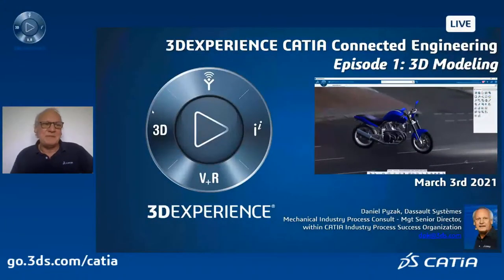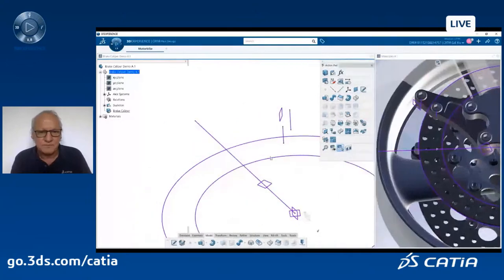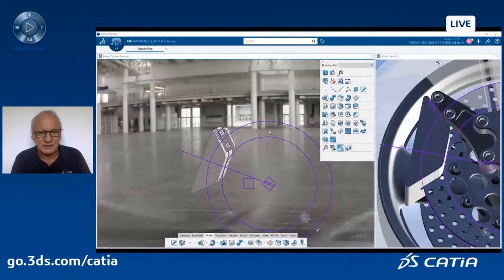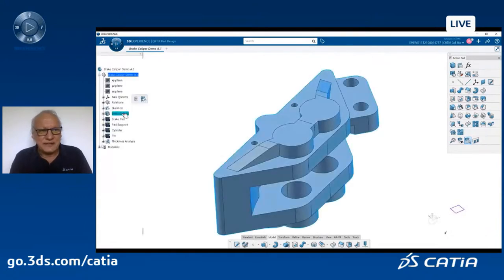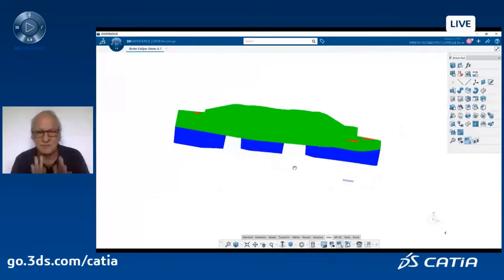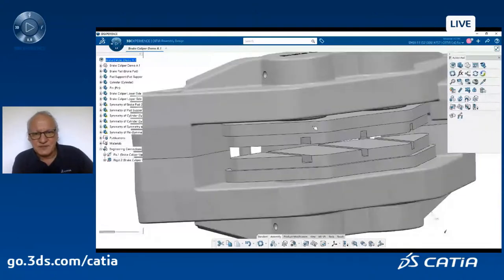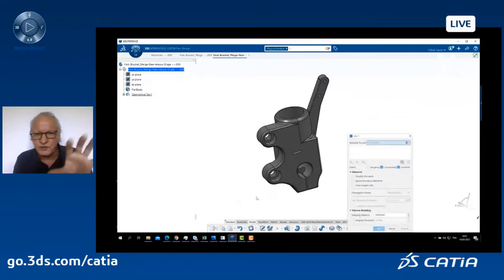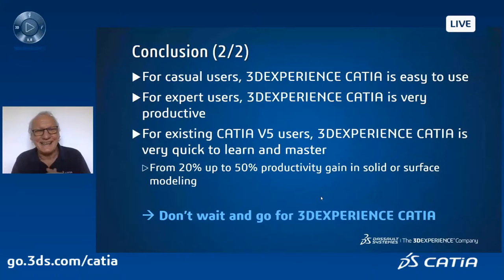3DEXPERIENCE CATIA Connected Engineering